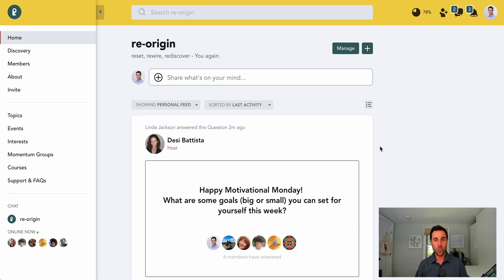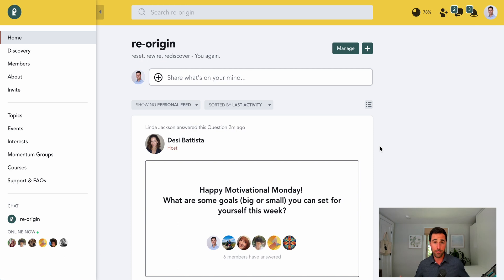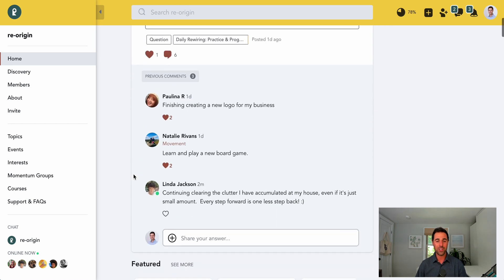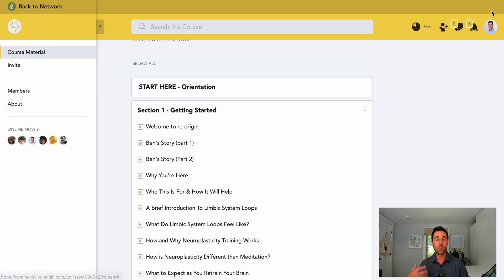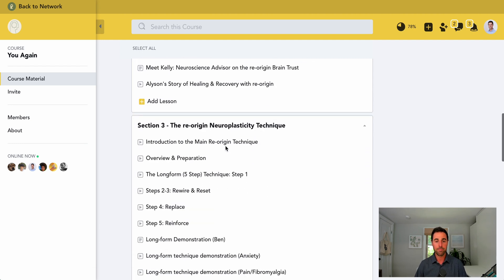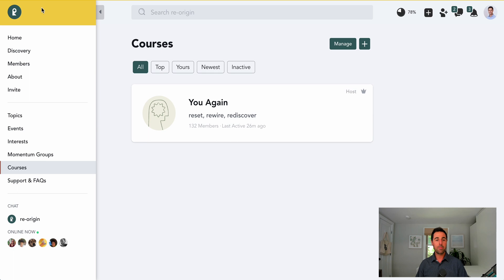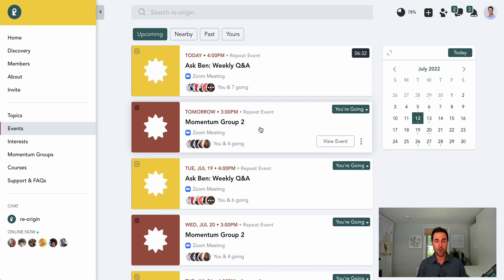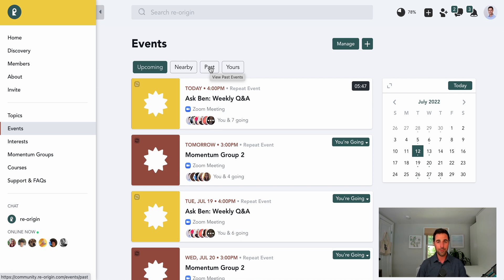Inside tour of the re-origin community, program & platform | Brain Retraining With re-origin®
Neuroplasticity, also known as brain plasticity or neural plasticity, is the ability of neural networks in the brain to change through growth and reorganization. Neuroplasticity was once thought by neuroscientists to only occur during childhood, but research in the later half of the 20th century has proven that many aspects of the brain can be altered through adulthood.

re-origin® is a science-based, self-directed neuroplasticity training program with coaching, live programming & a supporting community – specifically designed to help you get back to living a happy and healthy life.

Take a tour inside the re-origin® program to learn more about how the program works. If you would like to see re-origin® is the right fit for you: